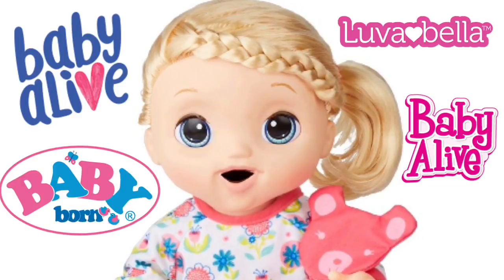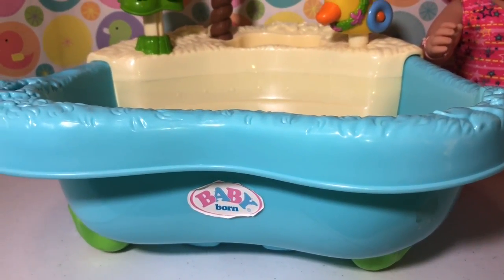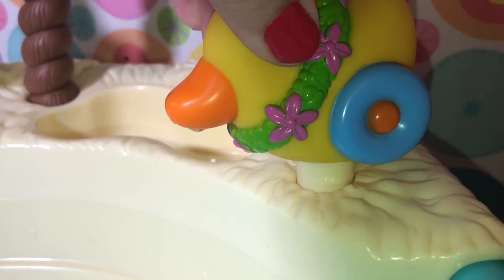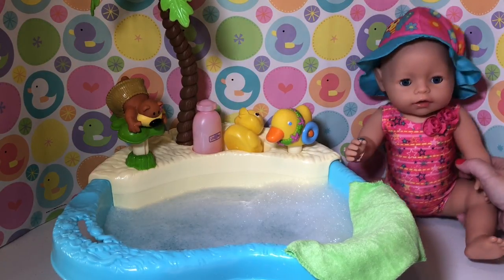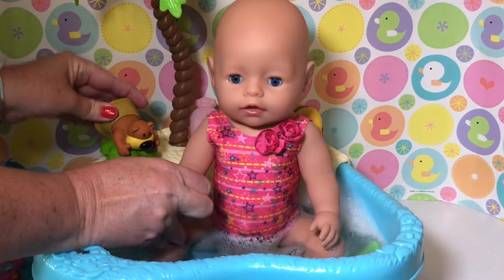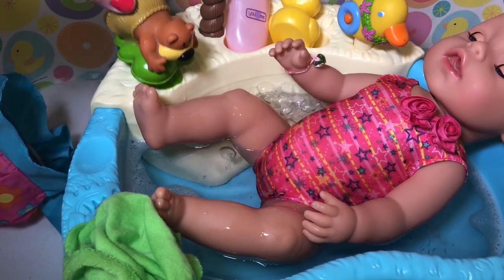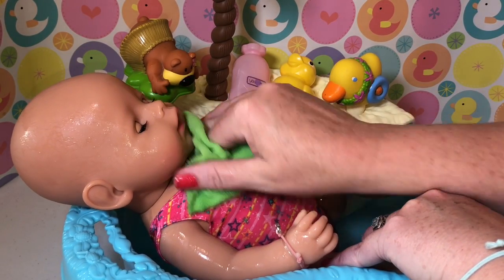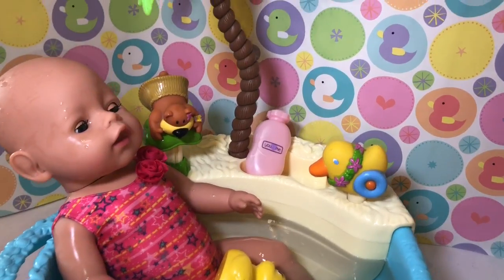Baby Born Dolls Bubbling Bath Fun Jacuzzi Tropical Palm Design Bath Toy Zapf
Hi! Welcome to Amy Sanchez channel 👋🏻 Thanks guys for visiting Bella and i 🤗 We love ❤️ our subscribers and hearing from you!

Be sure to check out 😊our other fun baby Alive videos and fun baby born videos along with all kinds of other dolls 😍

We try to post almost everyday but we do post at least 3 times a week!

✅ Baby Alive Isla has an accident climbing a tree at the park baby Alive 2007 soft face

💕WE ❤️ OUR SUBSCRIBERS 💕 don’t forget to leave us suggestions of video ideas AND what YOU would like to see more of!